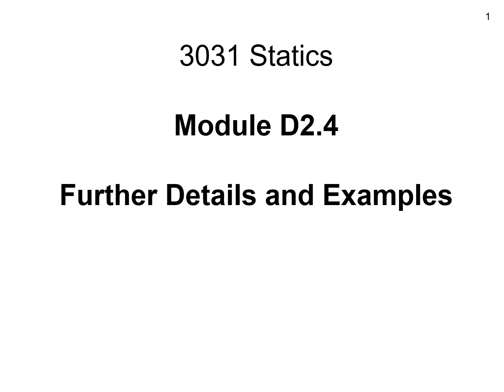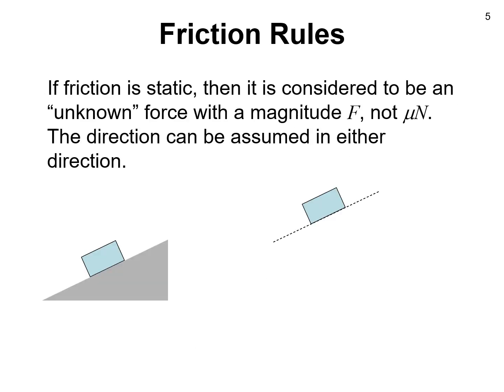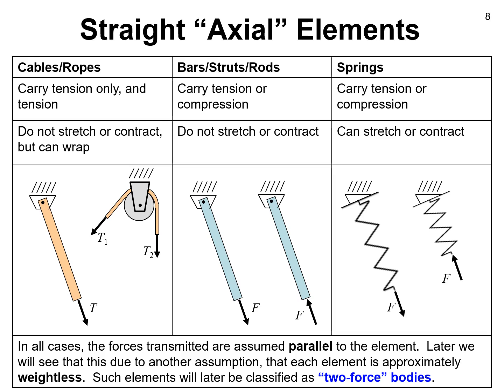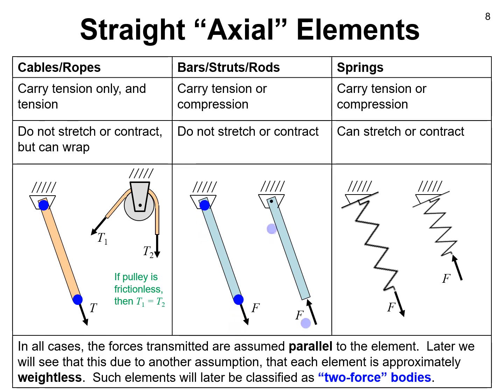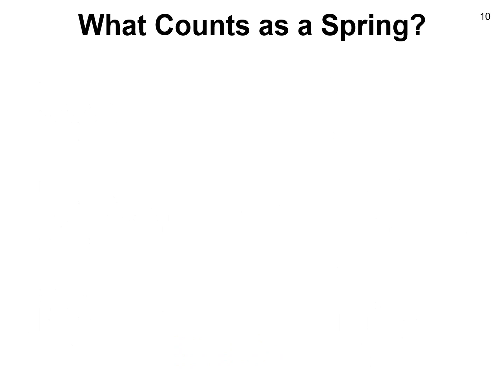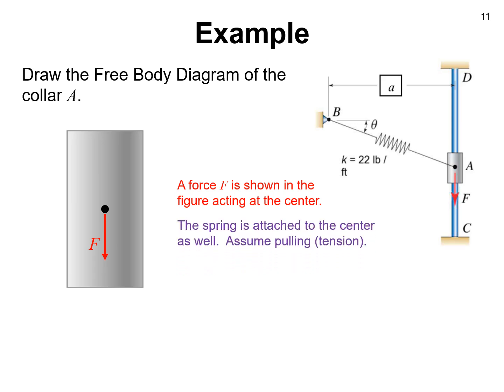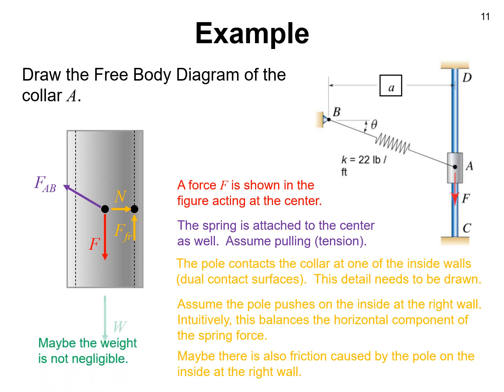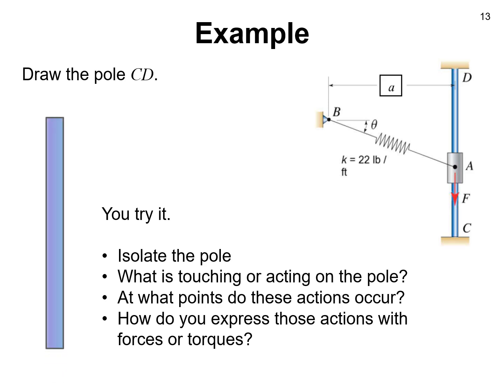Statics D2.4 Further Details and Examples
Presents detailed understanding of FBDs, such has how to distinguish normal vs tangential forces, and surface vs internal forces.